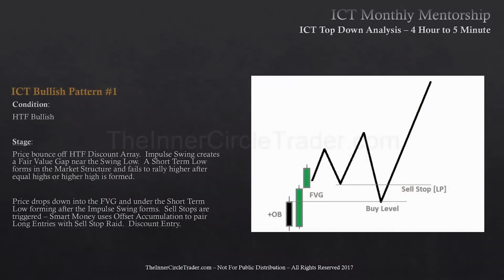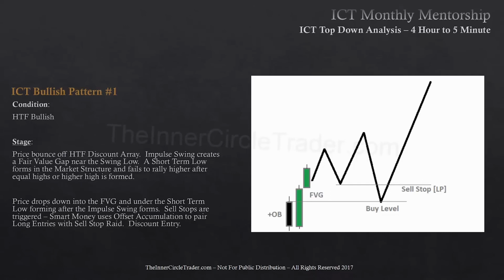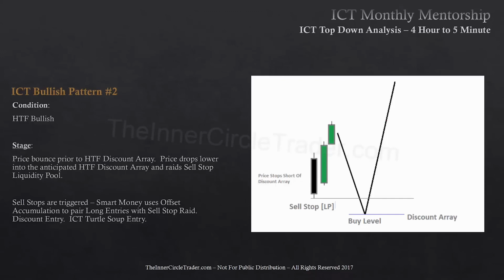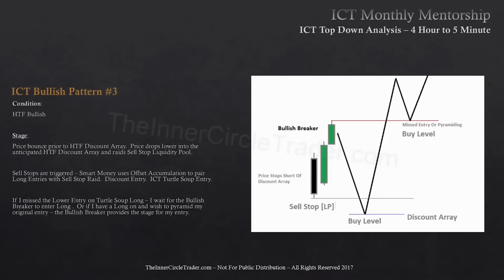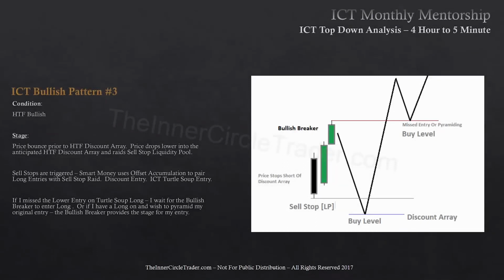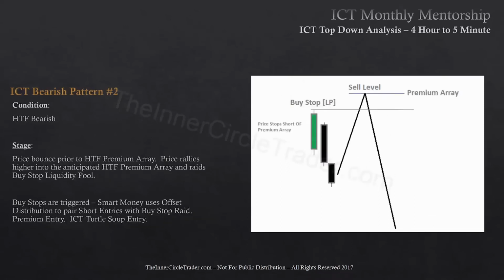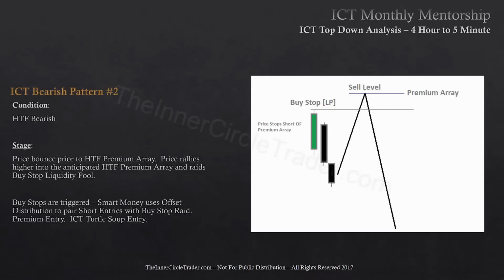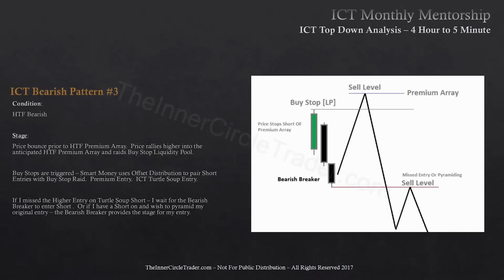ICT Gems The Entry Patterns ICT Uses to Profitability